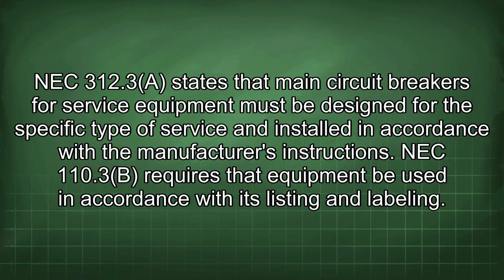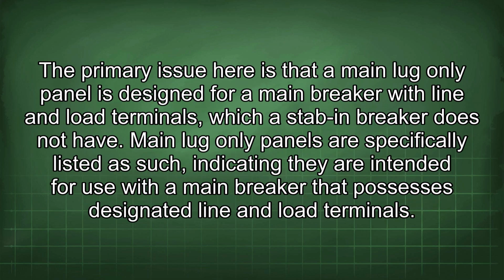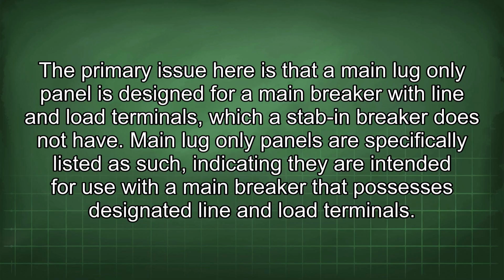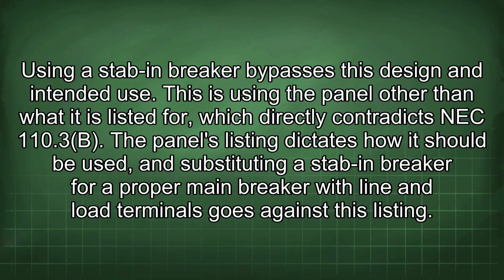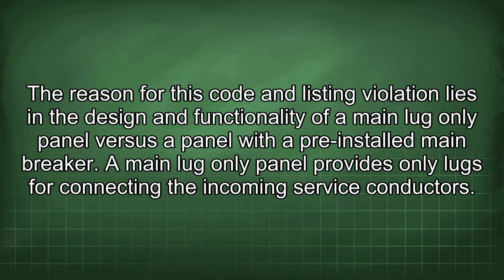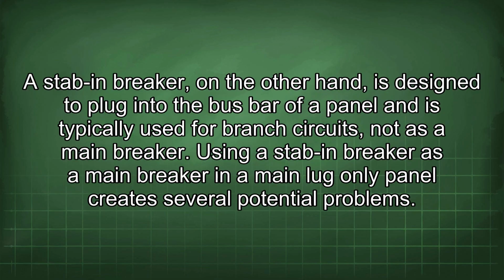Main Lug Only Panel and Stab In Breaker Violation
Using a stab-in breaker as the main breaker in a main lug only panel violates NEC 312.3(A) and 110.3(B). The panel is listed for a specific type of main breaker with line and load terminals. A stab-in breaker does not meet these requirements.